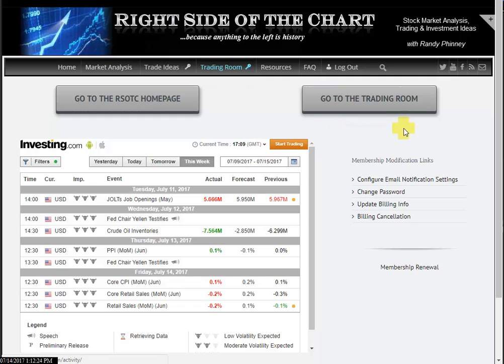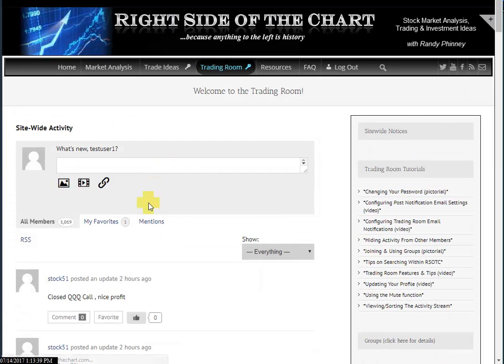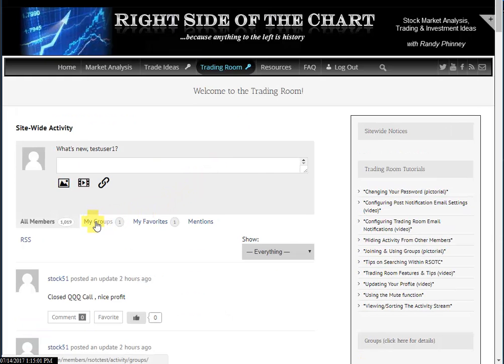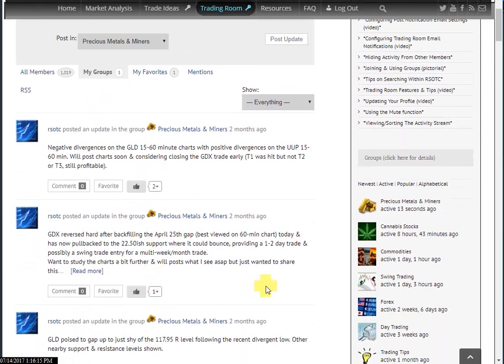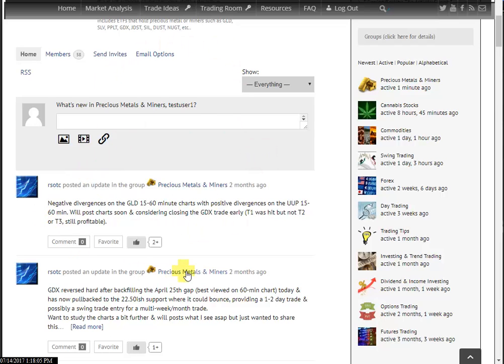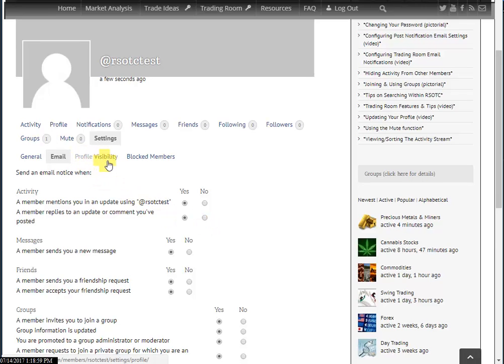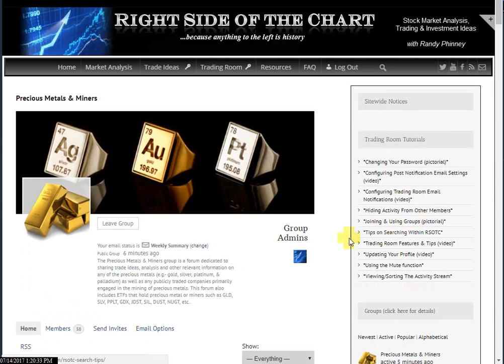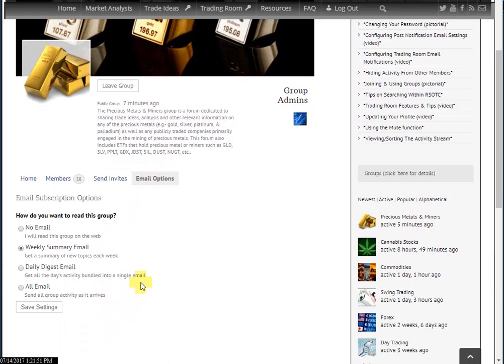Using Groups Within The Trading Room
Utilizing the various "Groups" within the trading room to efficient view trade ideas & other information on the type of trades, investments, sectors, etc.. that you are interested in, including various options to receive notifications by email.